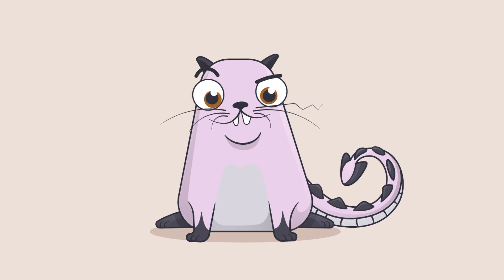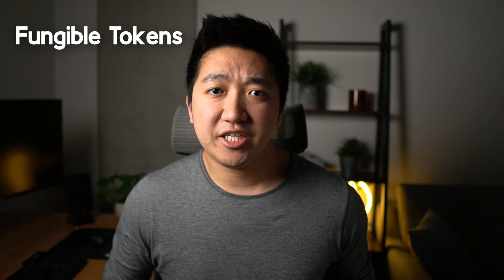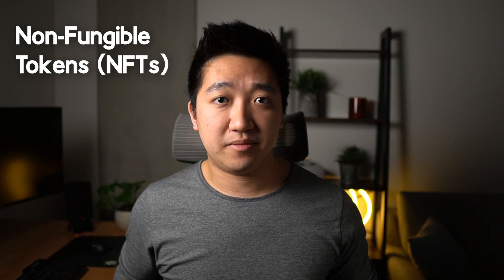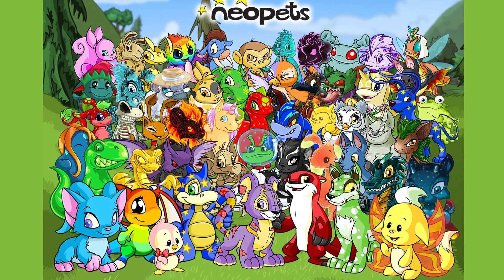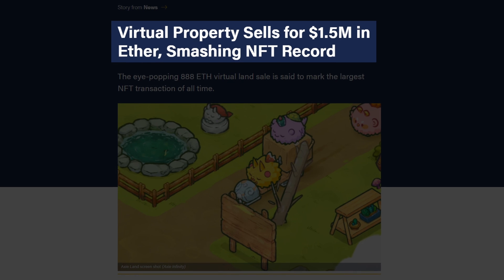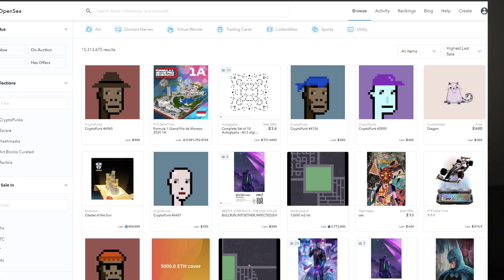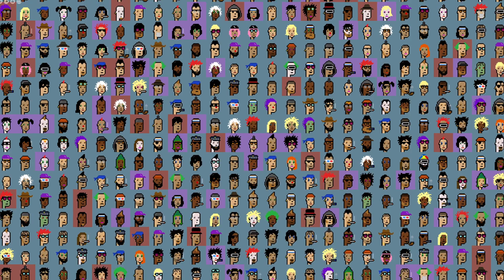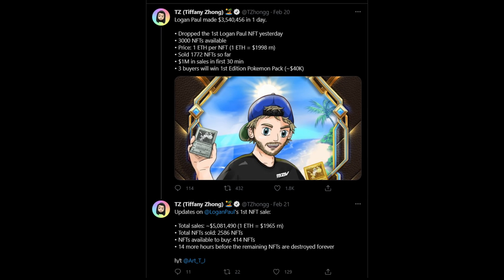MILLIONS in NFTs?! | Non-Fungible Tokens Explained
NFTs (Non-fungible tokens) are blowing up with CryptoKitties, CryptoPunks, and even Logan Paul and more leading the way! In this video we'll go over what they are, how they work, and if YOU should get involved before it gets even more mainstream!

-- Timestamps --
0:00 Introduction
0:50 NFT Basics
2:30 Digital Games
4:30 Digital Art
5:26 CryptoPunks
6:04 Celebrities, Influencers, Logan Paul
6:20 NFT Values
7:47 Investing in NFTs

-- Other --
Eight Hours - Issue AB

Note: I am not a financial advisor. Please do your research before making financial decisions.